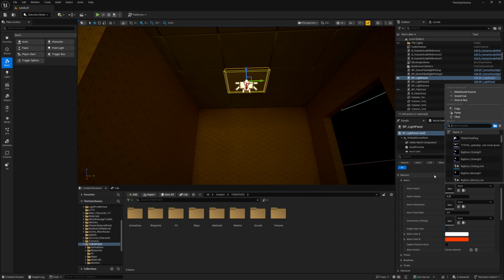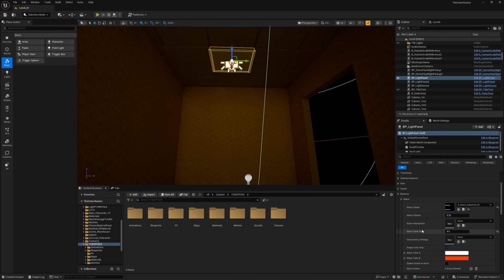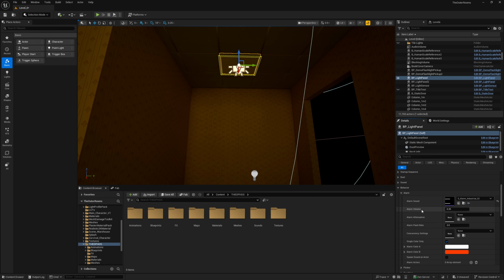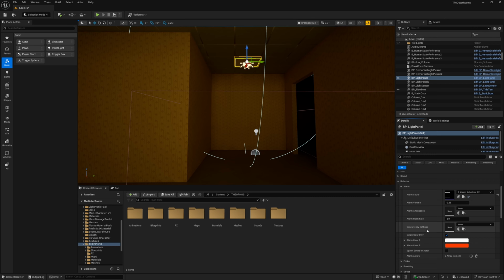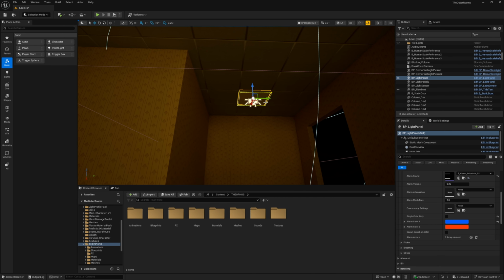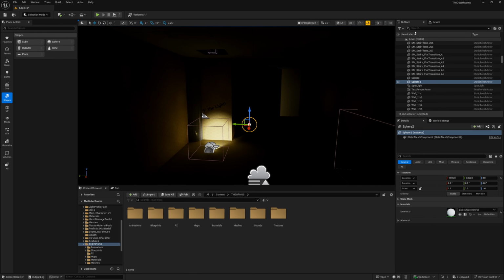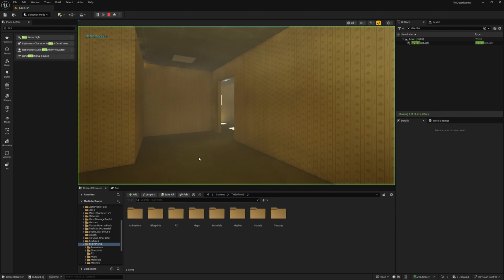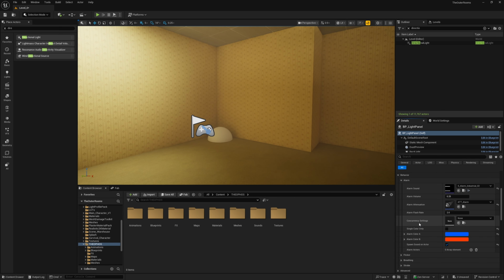Theophos SLS Behaviors: Alarms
THEOPHOS - Supreme Lighting System is a Blueprint-based interactive lighting system for Unreal Engine 5.

This walkthrough shows the main features, including the 3-phase startup sequence, five operational modes, integrated sound system, and drag-and-drop setup that works with any player character. No input mapping or Blueprint modifications required.